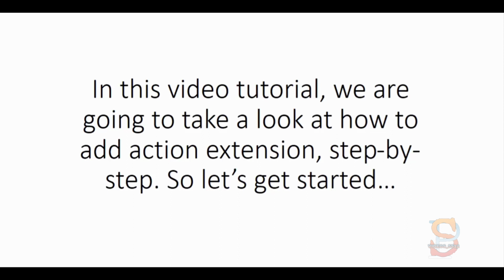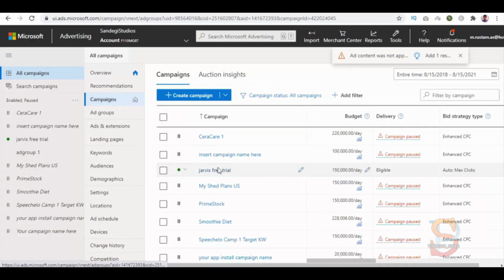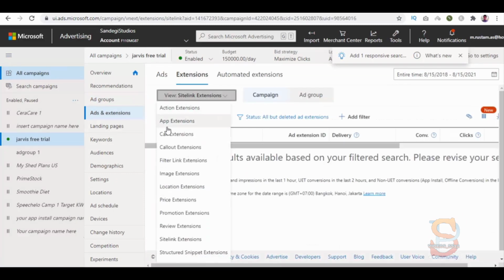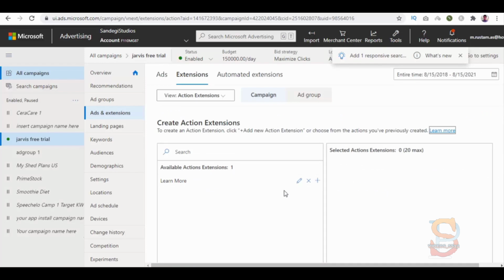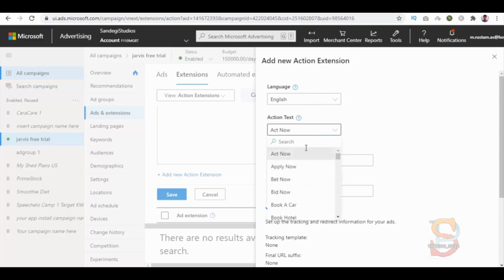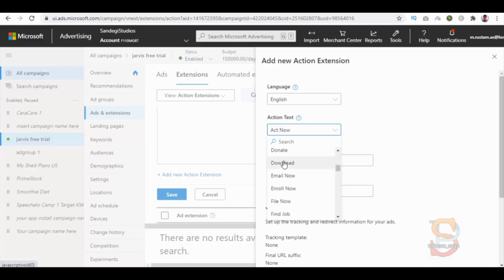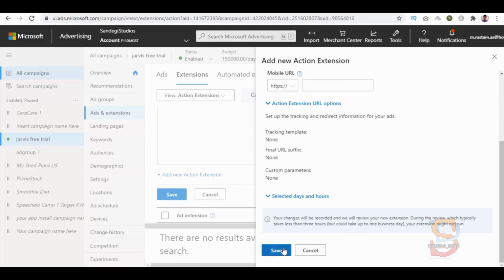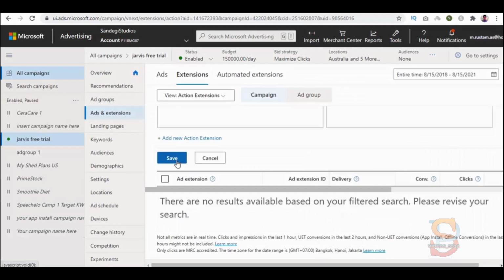How to add action extension